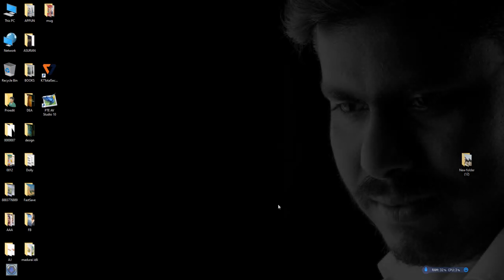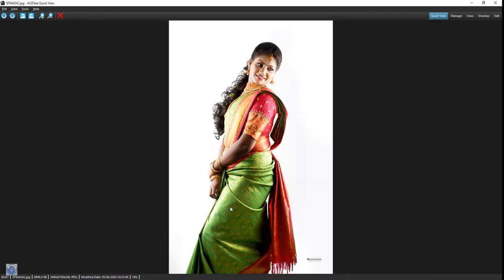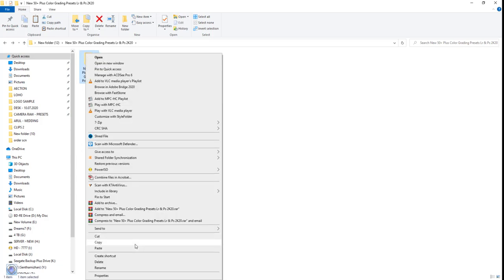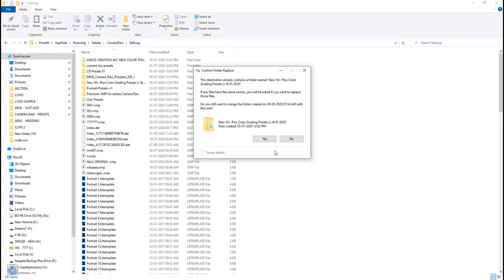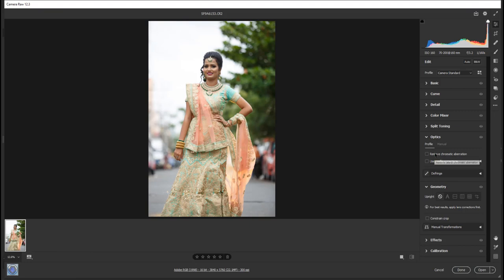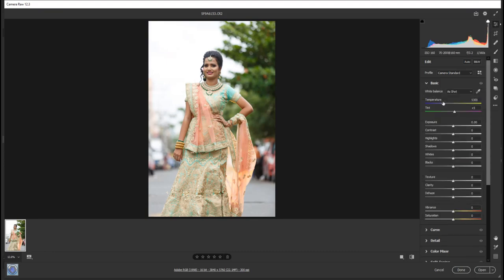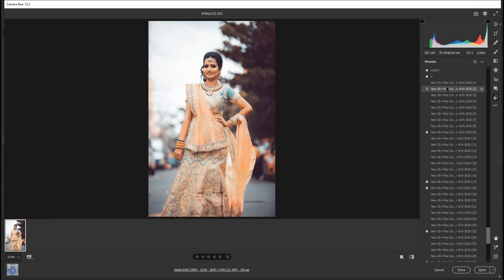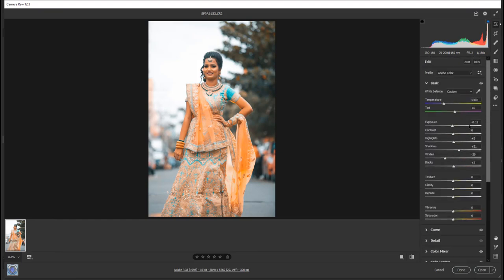கேமரா RAW வில் - Presets எவ்வாறு இன்ஸ்டால் செய்வது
கேமரா RAW வில் -  Presets எவ்வாறு இன்ஸ்டால் செய்வதுஎன்பது குறித்தும்கேமராவில்  RAW வில்  எடுத்த படங்களை முற்றிலுமாக அழகாக கலர் Grading செய்வது குறித்து விளக்கமாக  கூறியுள்ளோம்…….இந்த குறுகிய காணொளியை முழுமையாக பார்க்கவும்.